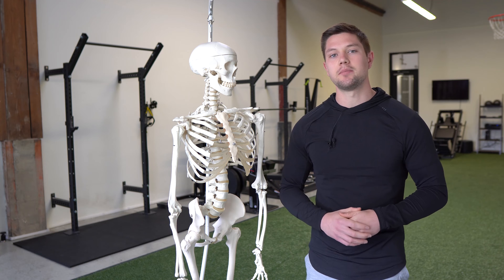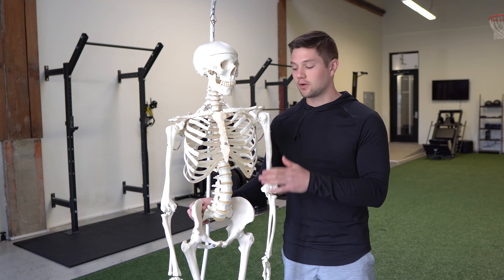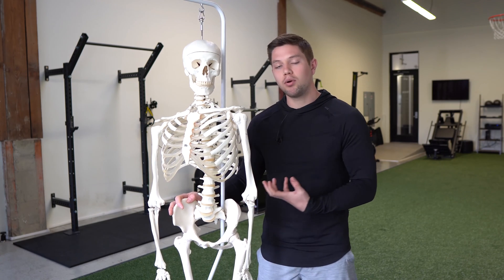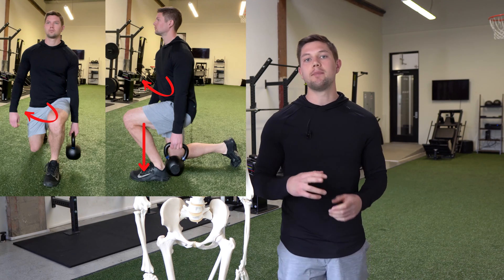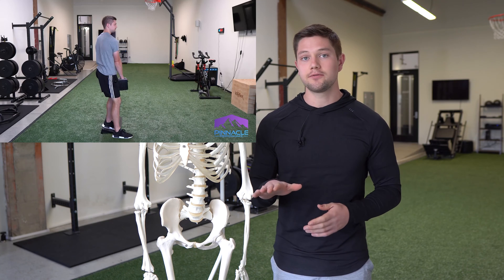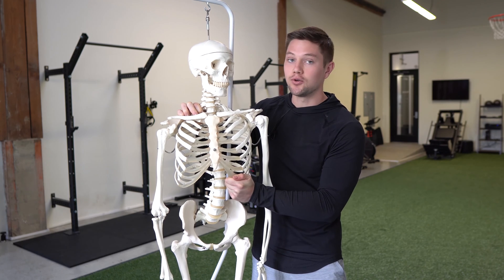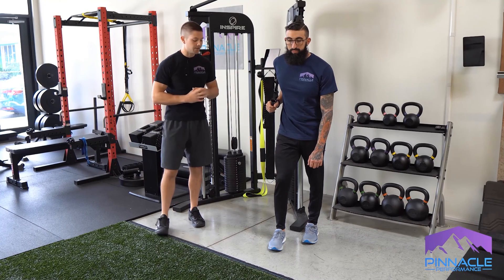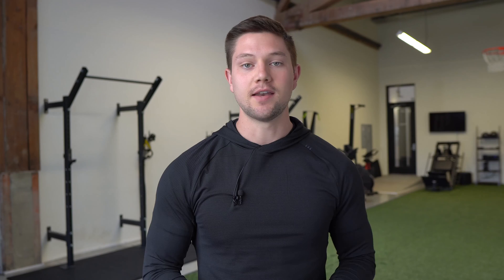Optimal Exercise Selection for Left AIC and Right BC Patterns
Introduction: 0:00
Goals of Left AIC: 4:10
Exercises for Left AIC 6:34
Goals of Right BC: 10:45
Exercises for Right BC: 12:21